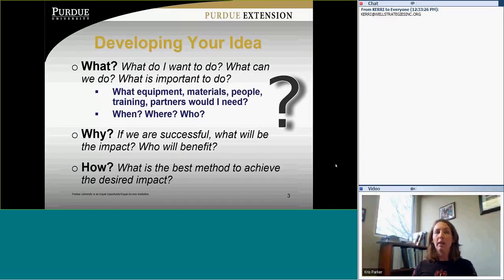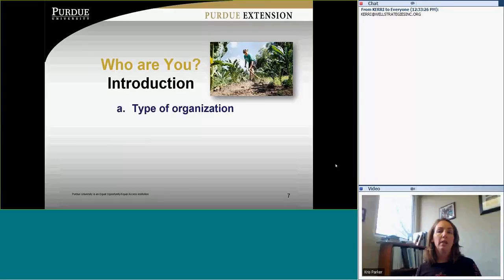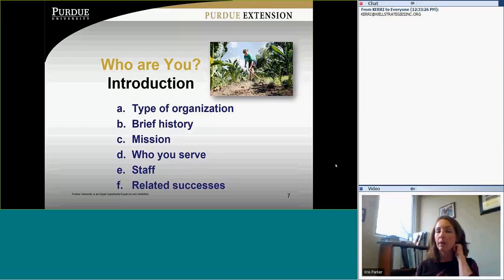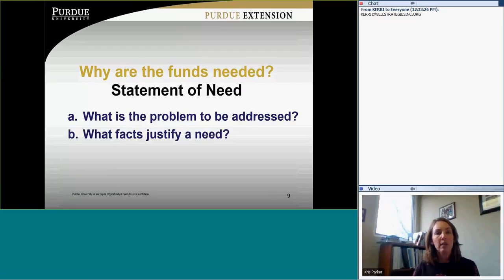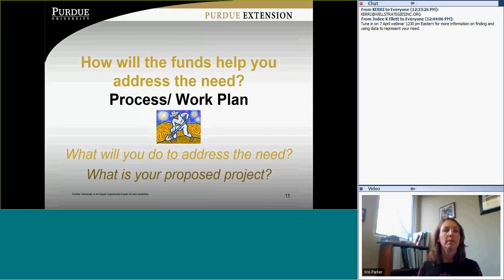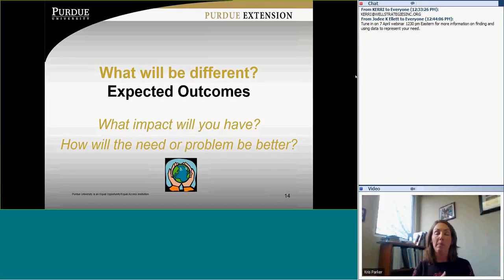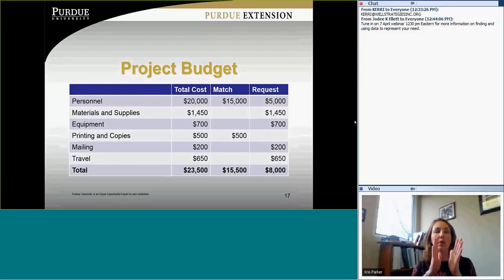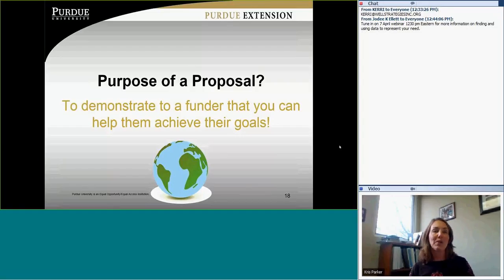Building Blocks of a Basic Grant Proposal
The Purdue Extension Local Food Program presents Kris Parker, Regional Community Development Educator, who will discuss a systematic approach to assembling your grant application.